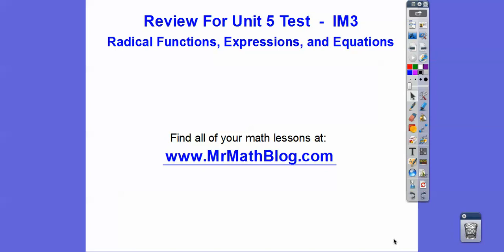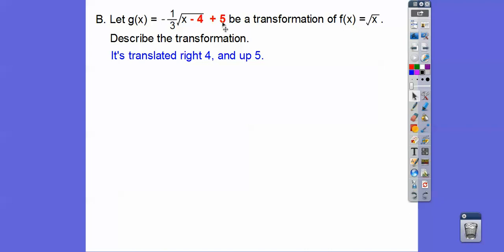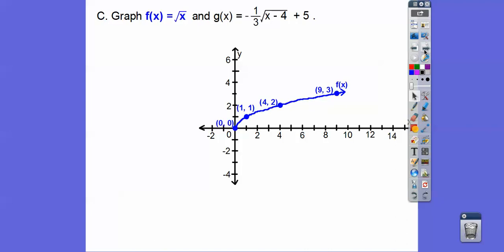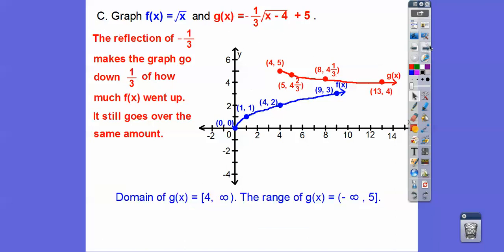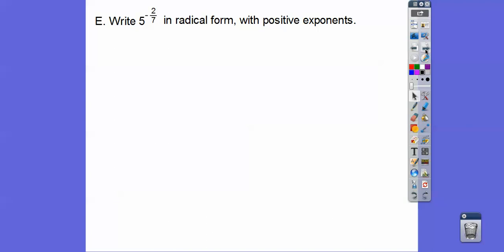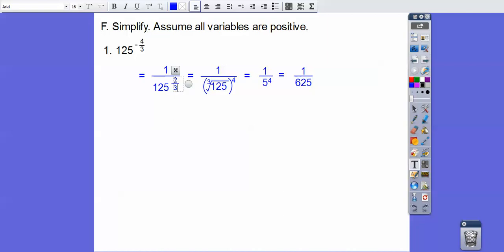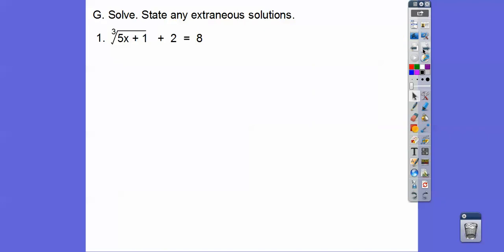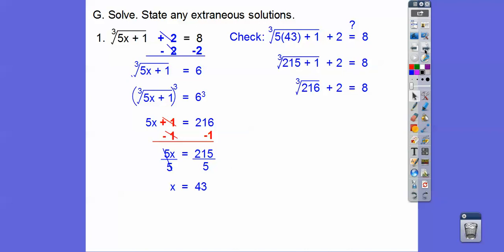Review for Unit 5 Tests - IM3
This lesson is a review of Rational Expressions and Equations. Good luck on your test! :)